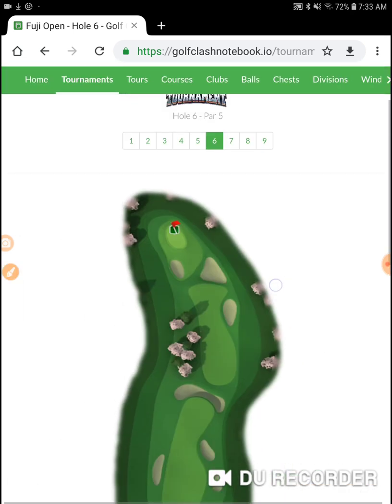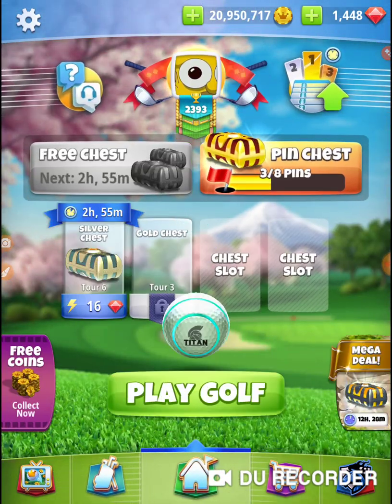Golf Clash Fuji Open Tournament Rookie Practice Round Hole 6